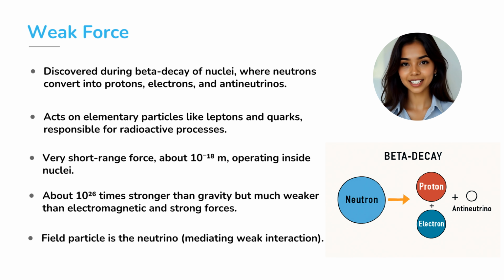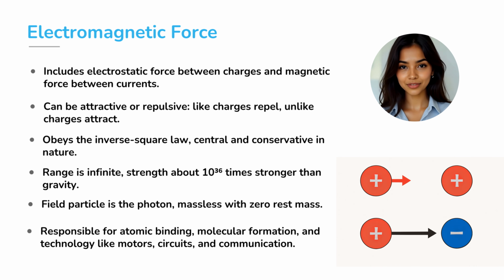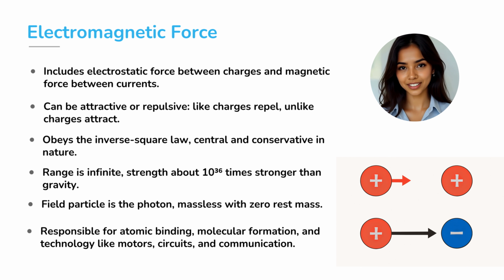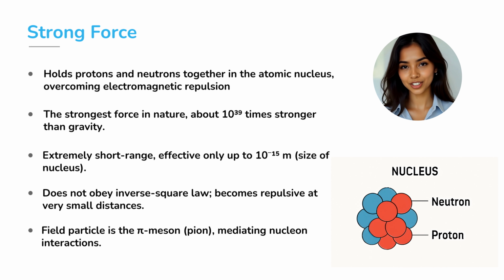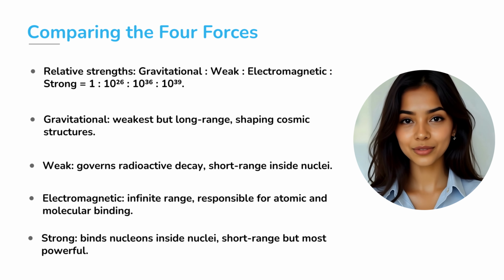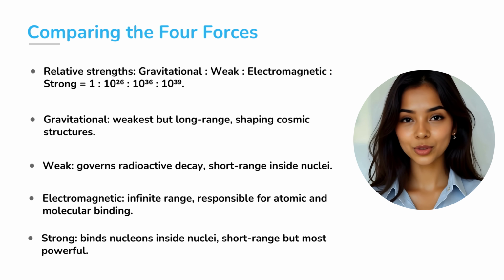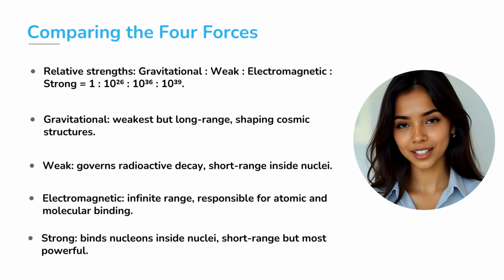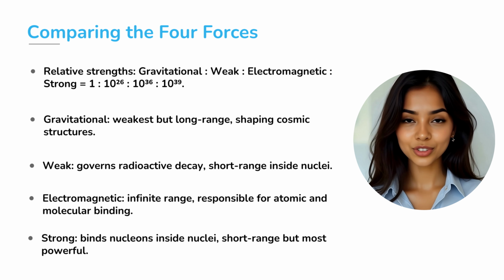Fundamental Forces in Nature | Class 11 Physics | Physical World And Measurement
The universe operates through four fundamental forces that shape everything around us. From the smallest particles to the largest galaxies, these forces are responsible for all interactions in nature.
In this video on Fundamental Forces in Nature, we will dive into the four primary forces: Gravitational, Weak, Electromagnetic, and Strong. Each force has its own unique characteristics and plays a crucial role in the fabric of our universe.
We’ll also compare the relative strengths and ranges of these forces, helping you understand how they govern everything from planetary motion to the stability of atoms.
This video is perfect for Class 11 students preparing for their ICSE/CBSE/ISC Board exams and is designed to explain the forces in simple terms with real-life examples, formulas, and visuals.

1️⃣ Fundamental Forces in Nature – What are the four fundamental forces?
2️⃣ Gravitational Force – The force of attraction between masses.
3️⃣ Weak Force – The force responsible for nuclear decay.
4️⃣ Electromagnetic Force – The force governing atoms, molecules, and electric circuits.
5️⃣ Strong Force – The force holding nuclei together.
6️⃣ Comparing the Four Forces – How do they compare in terms of strength, range, and importance?
7️⃣ Recap – Fundamental Forces – A summary of all four forces and their roles in nature.

✔ ICSE/CBSE/ISC Exam Ready – Covers all important points in the syllabus.
✔ Clear and Simple Explanation – Complex concepts broken down with real-life examples and easy-to-follow formulas.
✔ Visuals and Equations – Helps you understand how forces interact and their practical significance.
✔ Engaging and Interactive – Builds curiosity and keeps you connected to the material with thought-provoking examples.
Learn about how these forces shape the universe, from the smallest atomic interactions to planetary and cosmic phenomena!